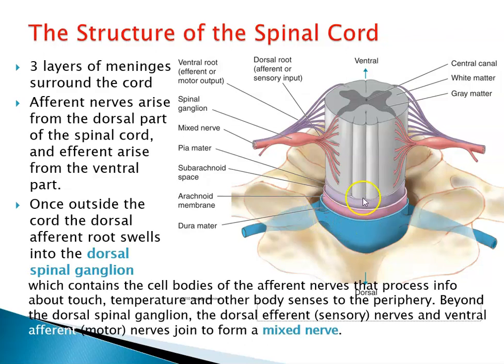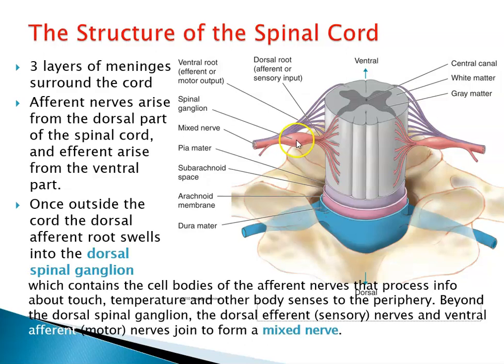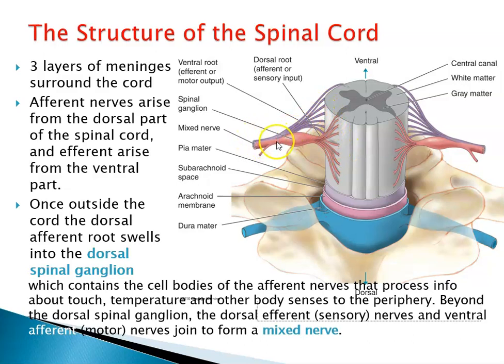Spinal Cord (Ch 2 Slide 8)